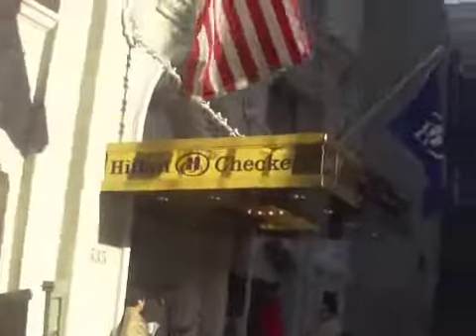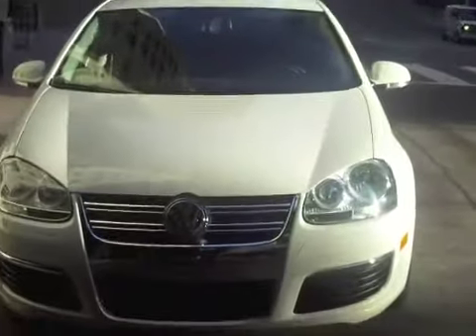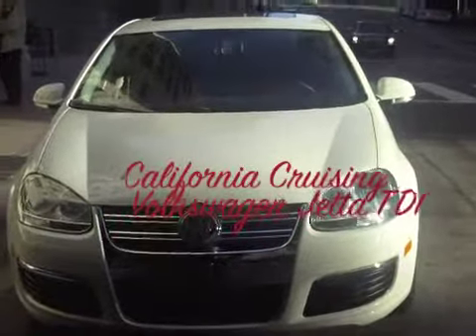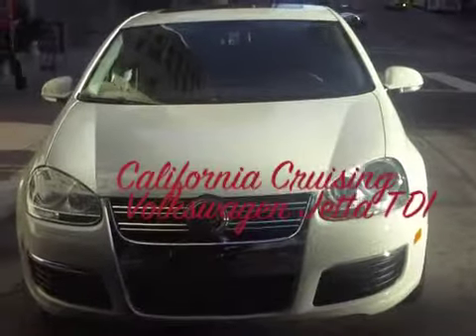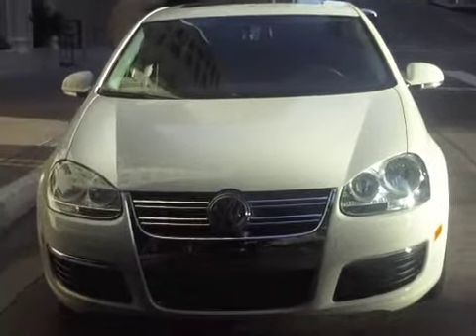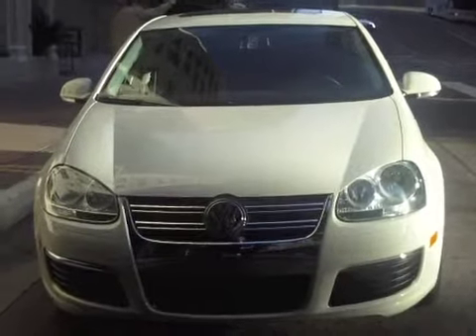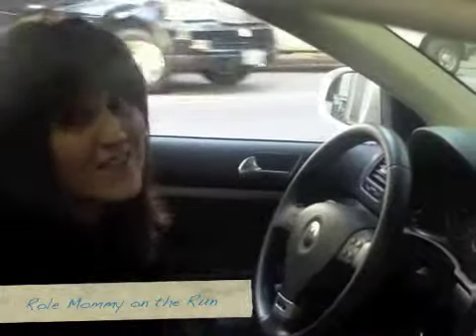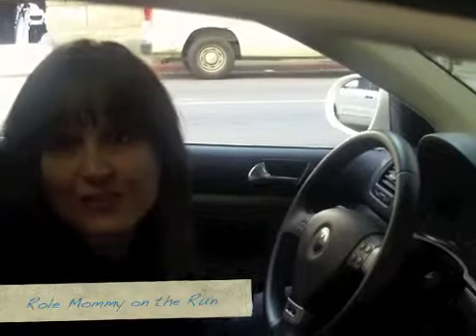See Mom Run...Los Angeles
This time we're in L.A. and we got the chance to test drive the Volkswagen Jetta TDI.  If you're a mom in the market for your own car, you'll definitey want to check this out!